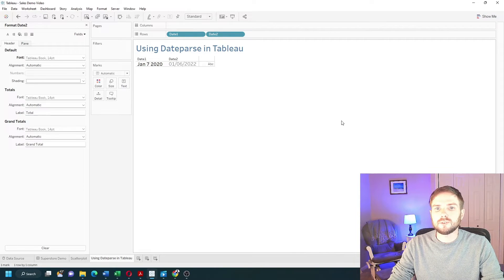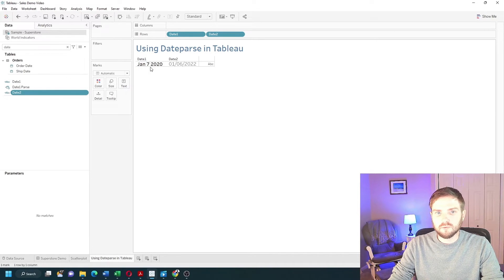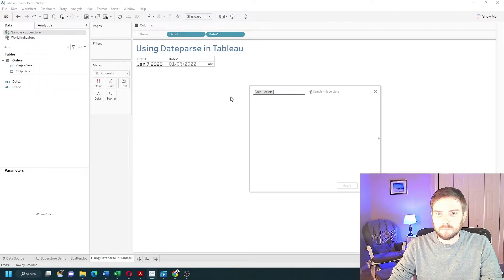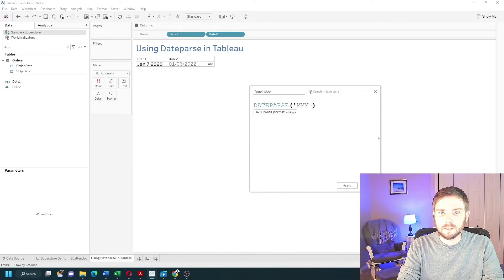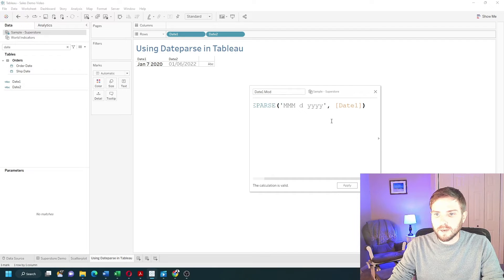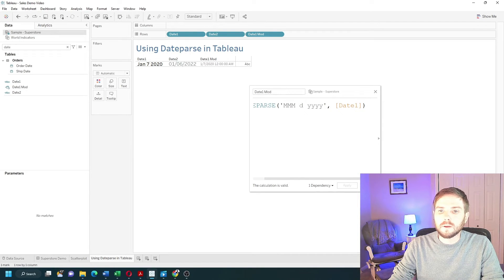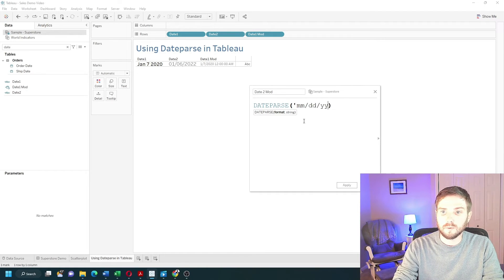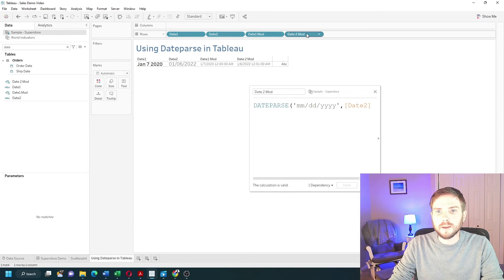How to Use Dataparse to Format a Date in Tableau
How do you convert a string to a date in tableau we're going to use a function called Date parse I have two dates here in different formats they're set as string values date 1 and date two date one is formatted as Jan 7 2020 and date 2 is 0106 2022 let's start with date one create a calculator field I'm going to call this date one mod we're going to use date parts pass in the format of the date so in this example it's mmm space d space four y's close that out and pass in my date field

Here comma between the format and the date click apply and I can drag That Into The View we'll do exact date and you'll see that I evaluated to 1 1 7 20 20 in a date format click OK and add a second calculated field. Pass in the format which is mm slash DD slash YY and pass in my date. Click apply and drag That Into The View. I get 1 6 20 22 formatted as a date as a reference Tello has all of the date formats documented on their help site and that's how you format dates in Tableau of the cells